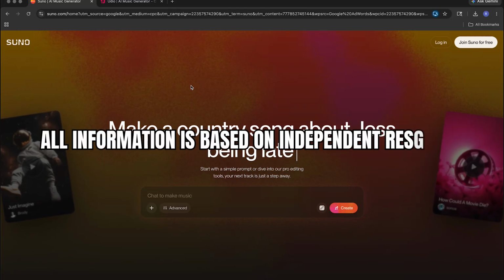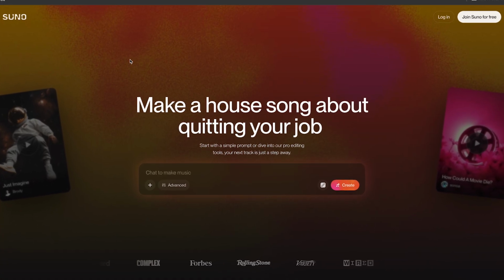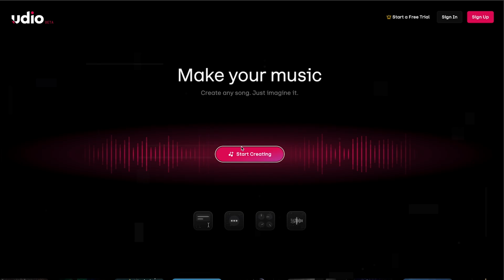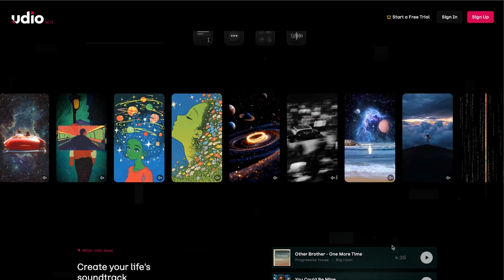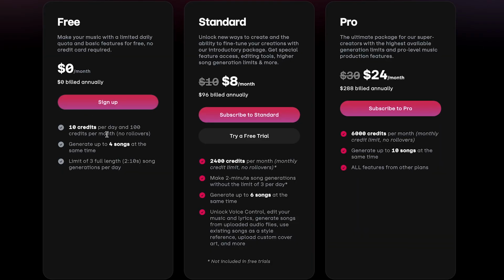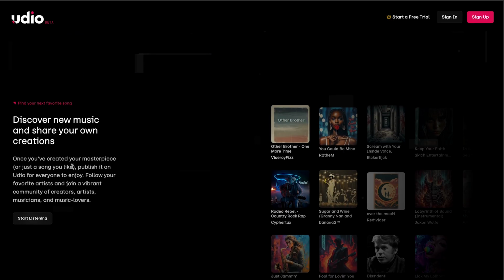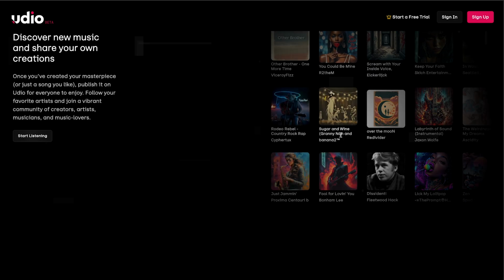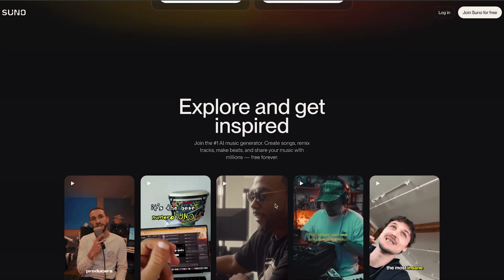Suno vs Udio (2026): Which Has Better AI Music Generation Quality and Control?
In this short video I'm going to be showing you whether Suno or Udio has better AI music generation quality, customization options, and overall value for creating songs with artificial intelligence.